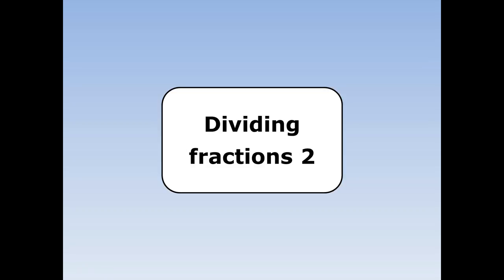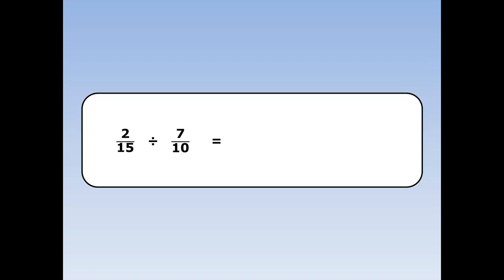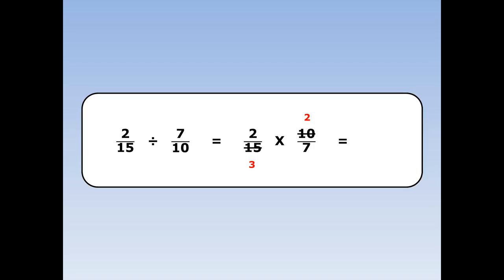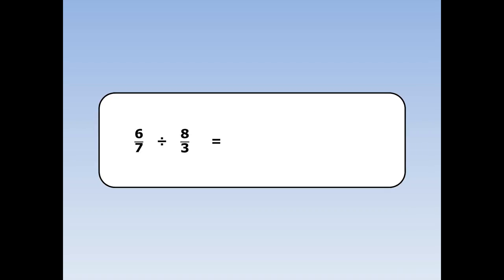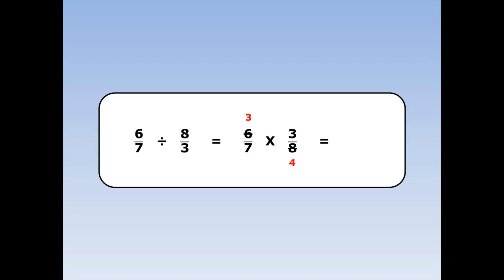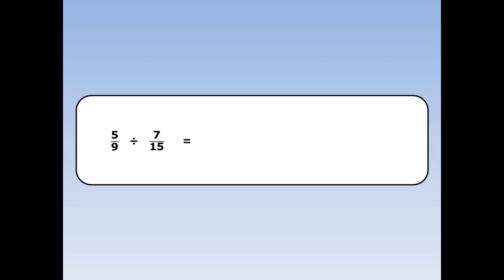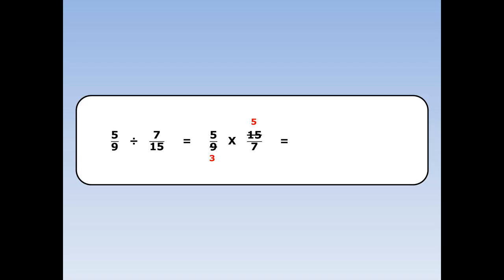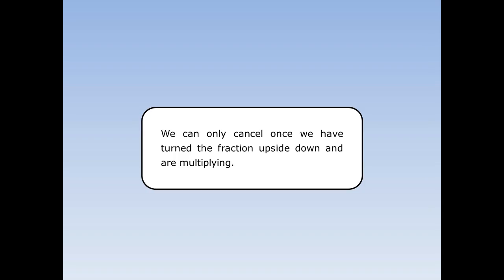Dividing fractions 2